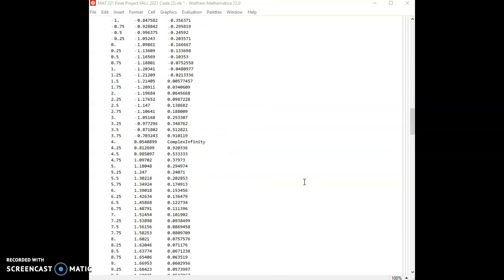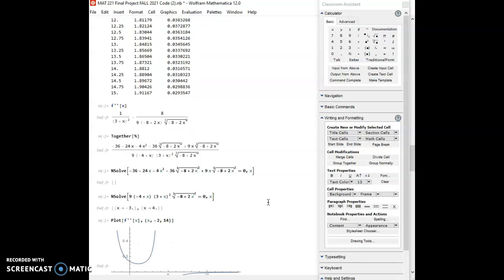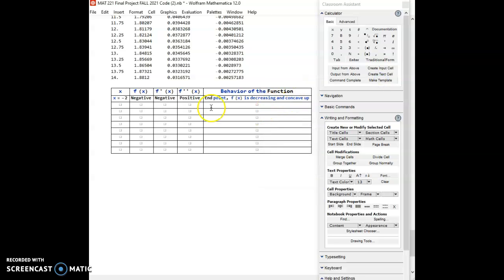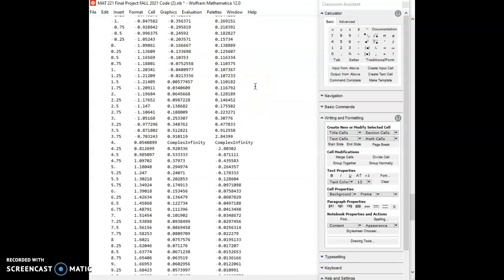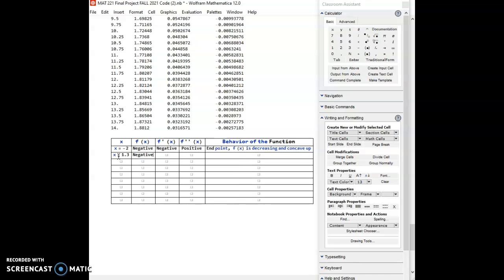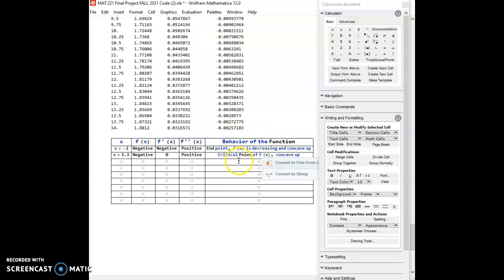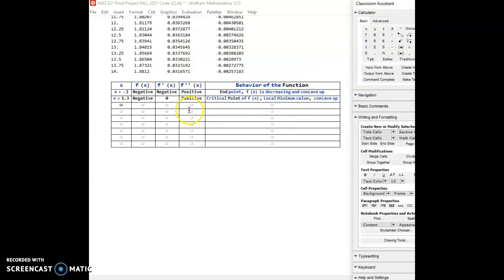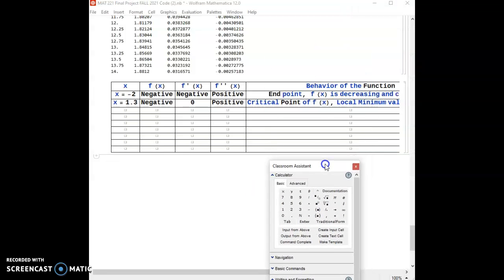Adding a Summary Table to Mathematica